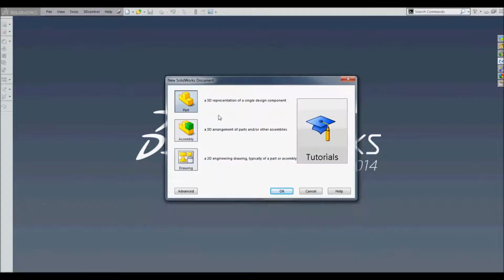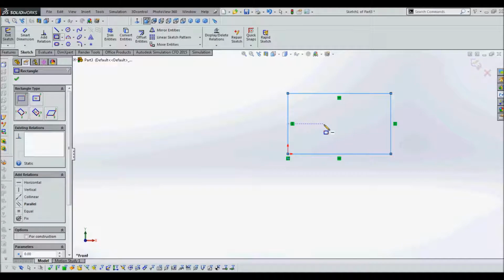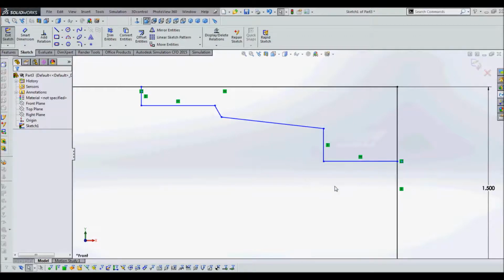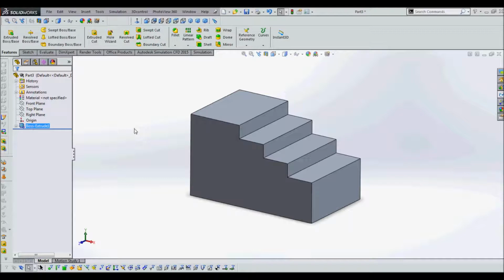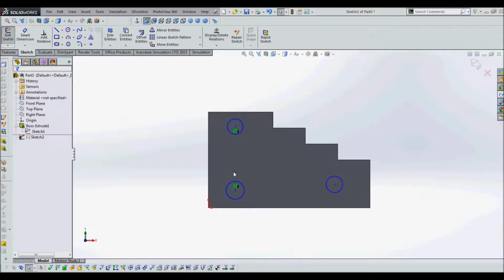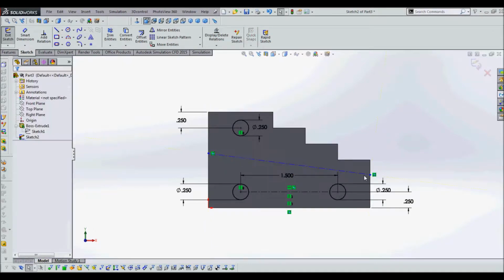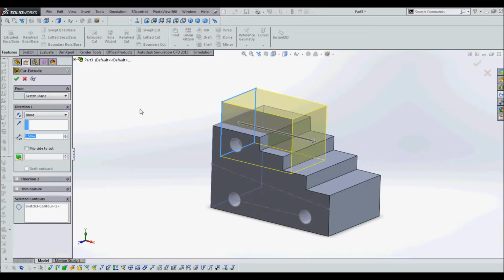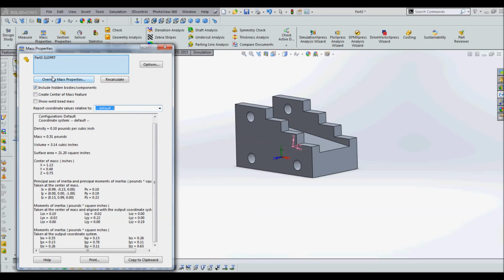Rensselaer Formula Hybrid Solidworks Tutorial 1, Part 1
This is the first Rensselaer Formula Hybrid Team Solidworks tutorial video. In this tutorial, we cover the modeling of a miniature cannon base. Learn more about the team at: